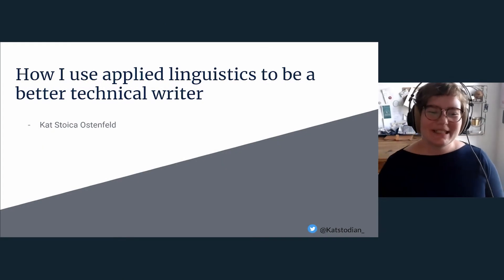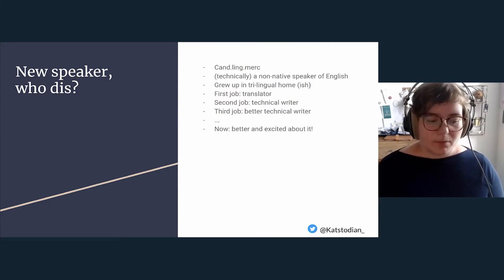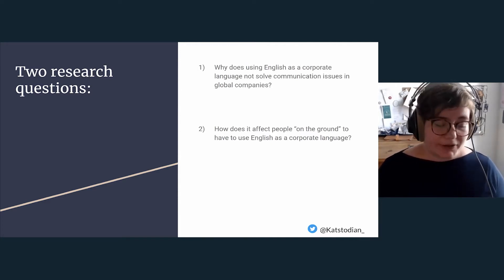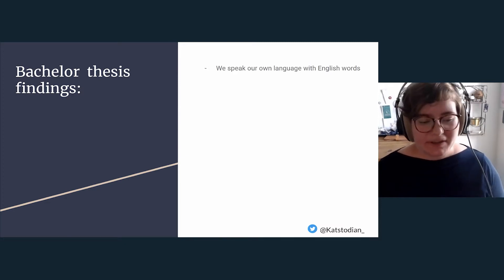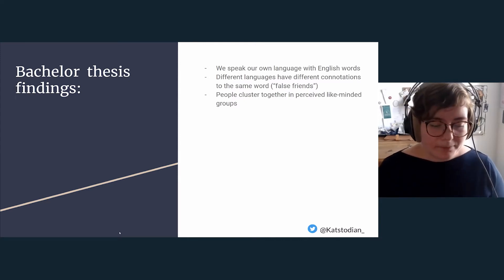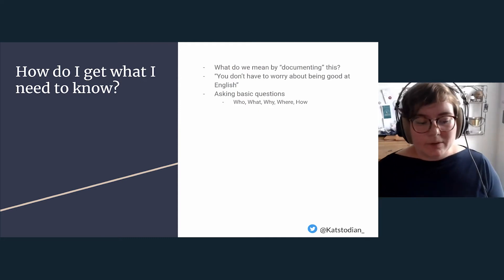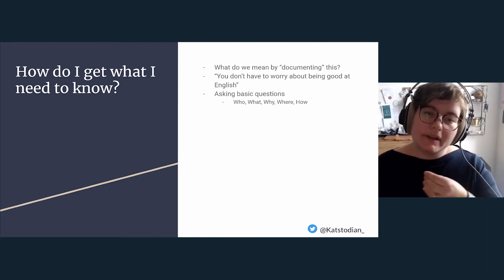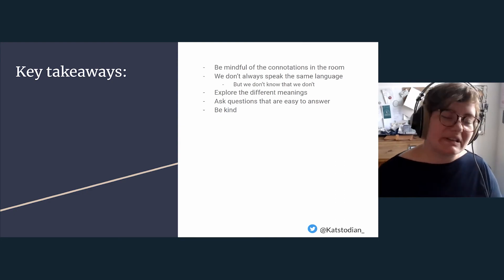Kat Stoica Ostenfeld - How I use applied linguistics to be a better technical writer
Presented at Write the Docs Prague virtual conference, October 2021.